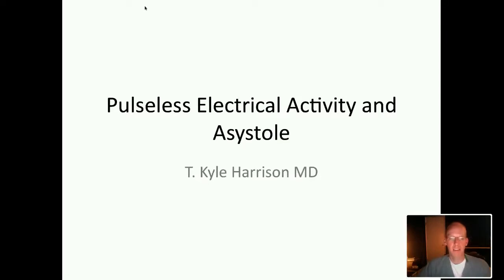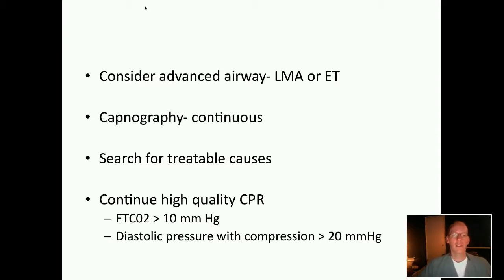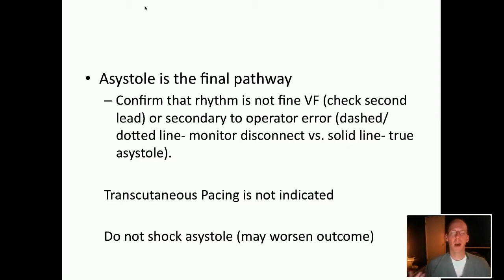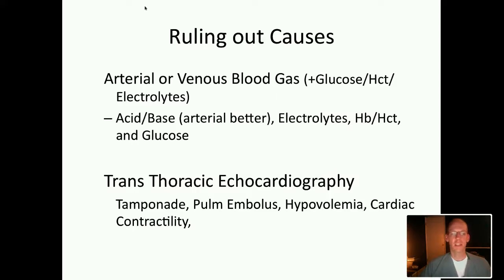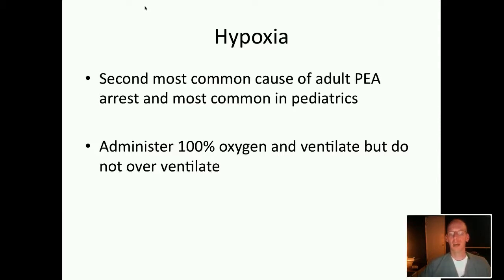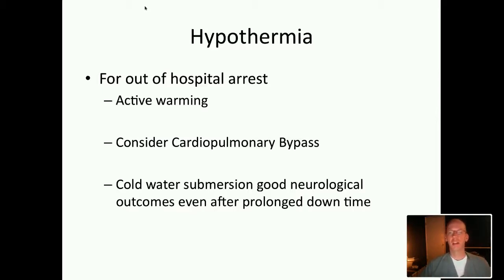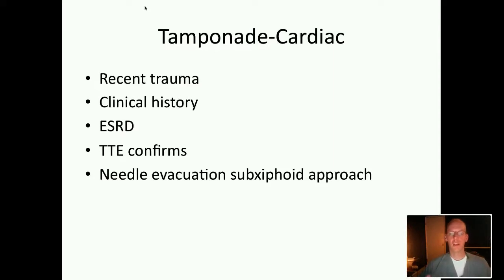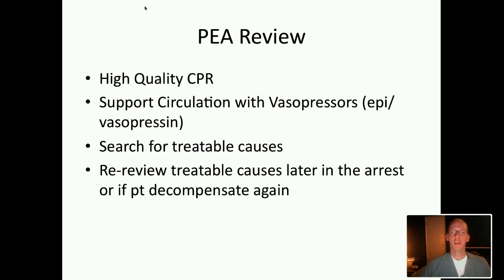EP4 Lecture CrisisCode